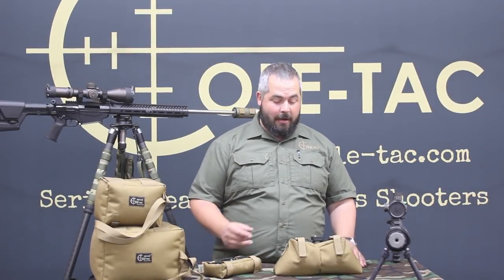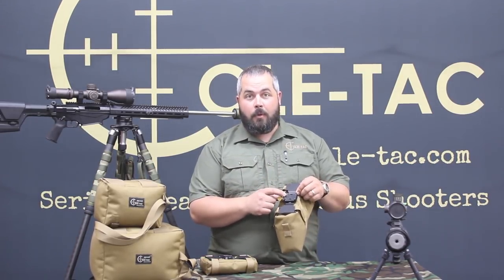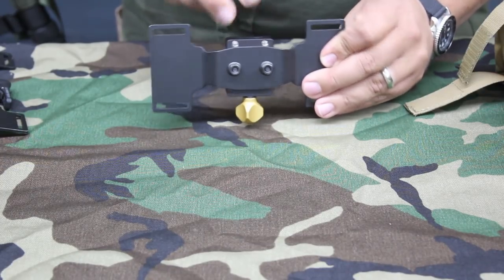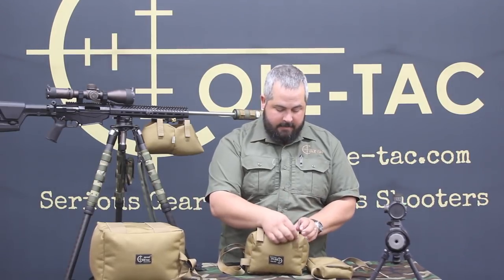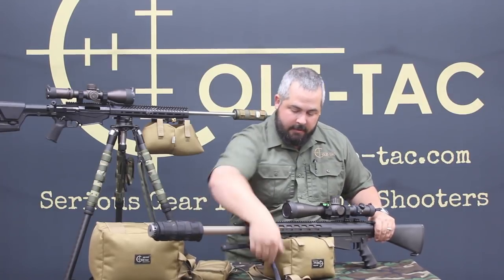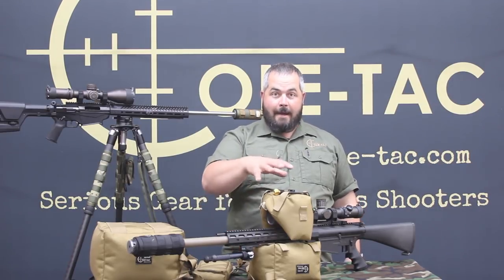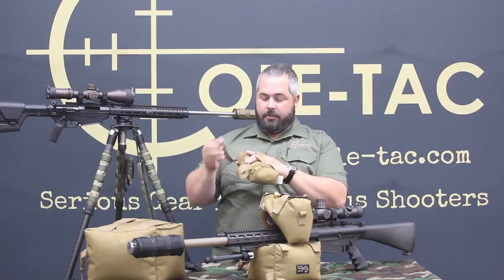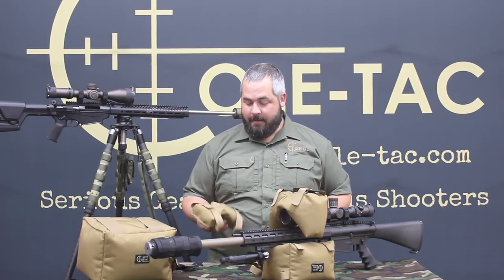Cole-TAC Backbone Bag System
The Backbone Bag Frame represents the next revolution in support bags.  The patent-pending design eliminates the need for straps that attach the support bag over the rifle or optic.  The hardcoat-anodized frame attaches to the rifle by either an American Defense Picatinny mount or an Area 419 Arcalock mount.  Four Velcro straps keep the bags securely in place, and the wide surface area of the frame prevents the bags from twisting and shifting.

The beauty of the Backbone Bag System (BBS) is the adaptability and versatility.  The frame can be used on any of our other BBS compatible bags, offering you the best support for your shooting scenario.  Once you remove the frame, the bag can be used just like any other standard bag as there is no sewn in metal frame. This interchangeable design makes both the bags and frame extremely versatile.  Our Cuddle Bag, Little Cuddle Bag, Trap Bag V2, and Flat Bag are all compatible and can be purchased separately.

The frame ships with our Flat Bag, which is constructed from mil-spec 1000D Cordura nylon and filled with crushed polypropylene. Like all of our rugged gear, this product is made in the USA and offers our lifetime warranty.  Buy your system today and give your bags a backbone.